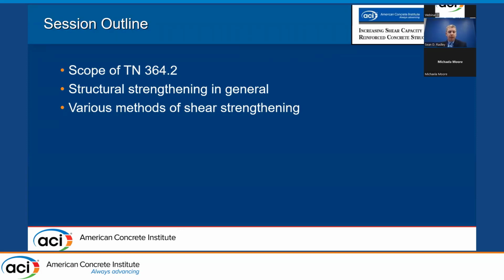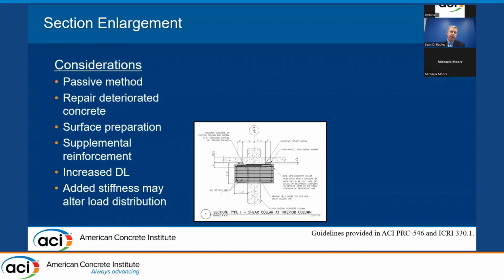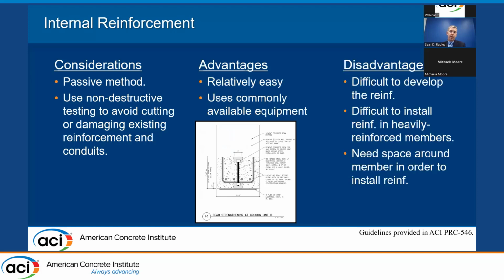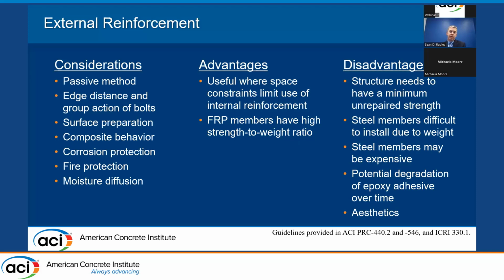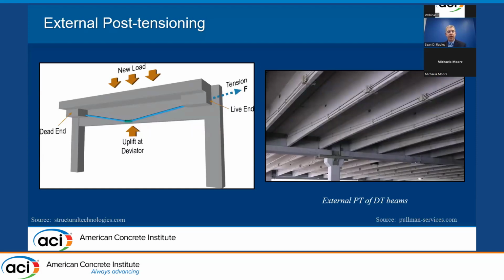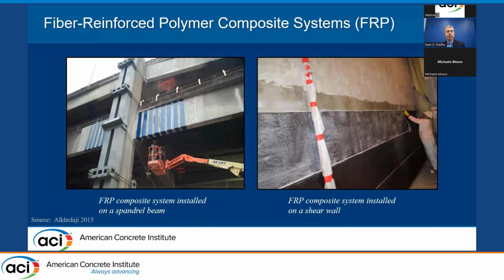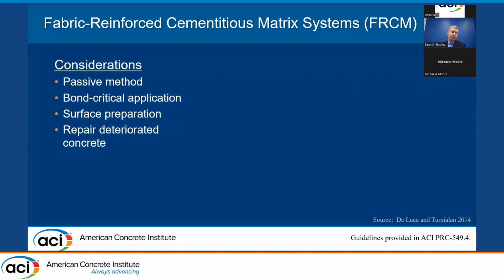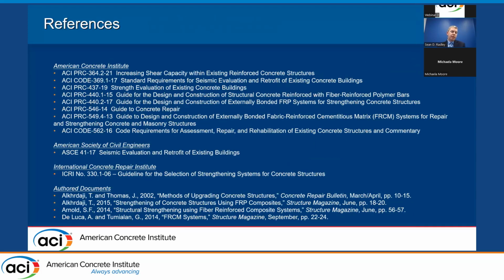Increasing Shear Capacity Within Existing Reinforced Concrete Structures (364.2T)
Presented By: Sean Radley, Simpson Gumpertz Heger Inc
Rehabilitation projects often involve the need to increase the load-carrying capacity of members within existing concrete structures that are deficient due to increased load demand associated with change of use, deficiencies in the original design or construction, or deterioration. Such strengthening often includes increasing shear capacity. This presentation will describe various techniques for shear strengthening of, and reducing shear demands on, existing reinforced concrete members, such as beams, columns, slabs, and walls. Some considerations in selecting a suitable method will also be provided.